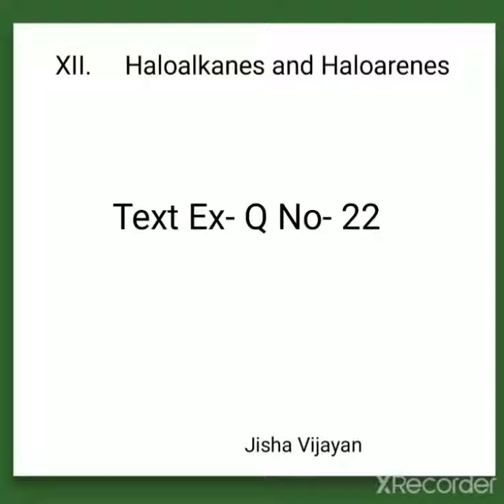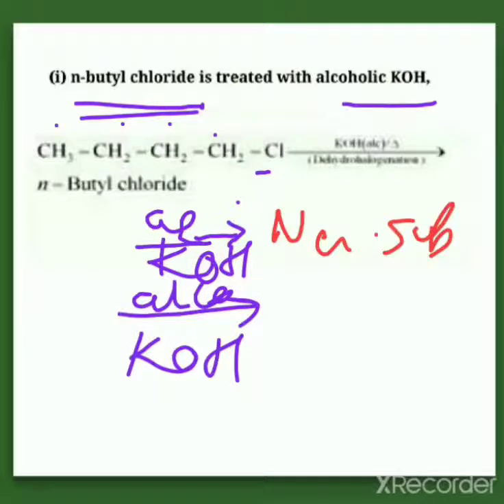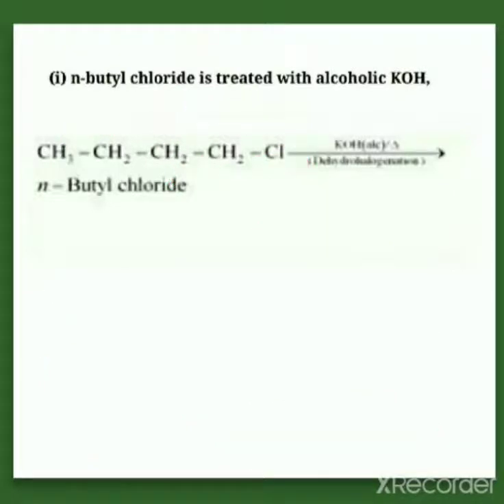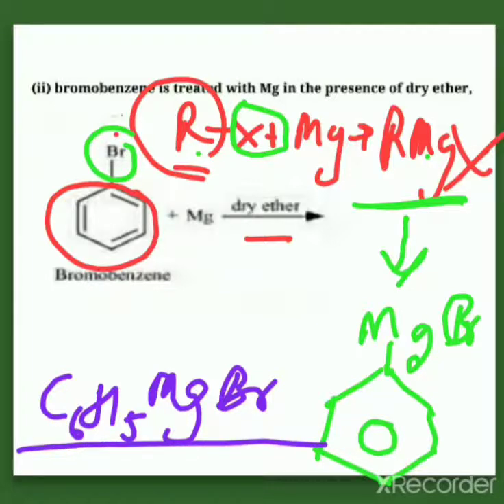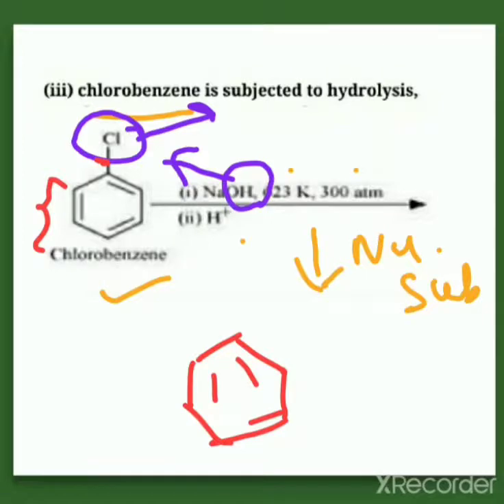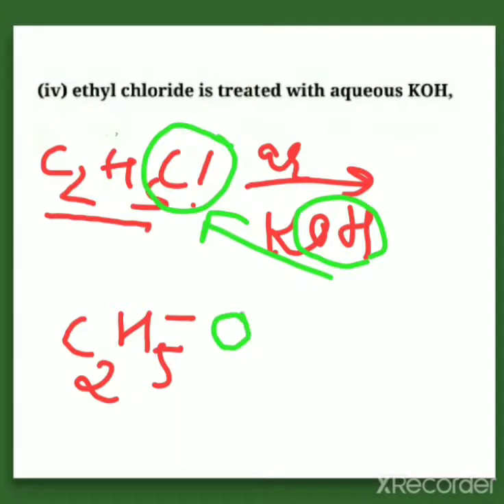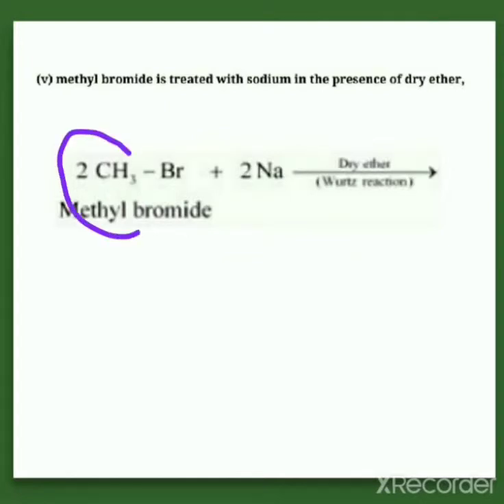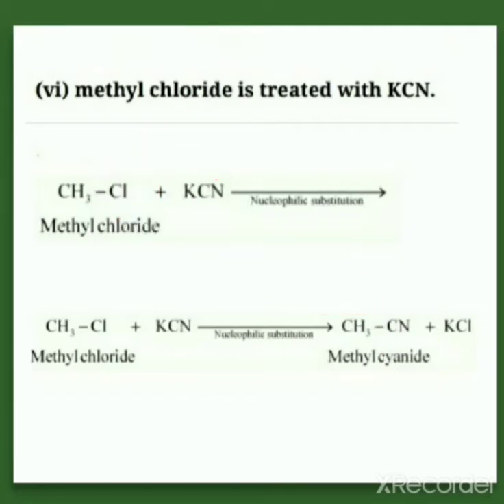12 Std, Text ex Q No - 22, Haloalkanes and Haloarenes